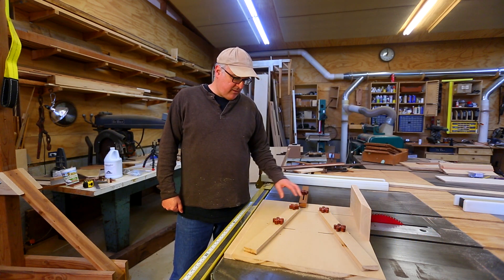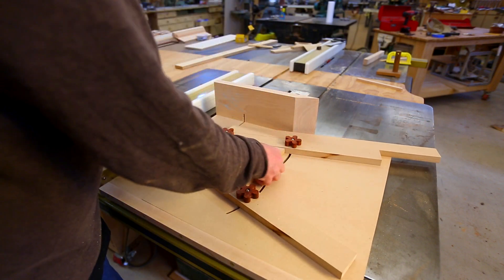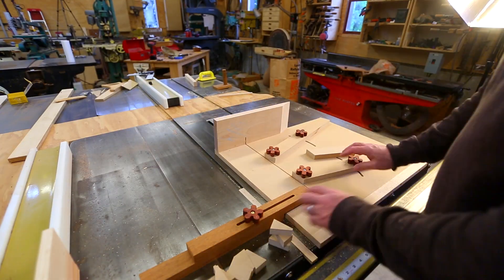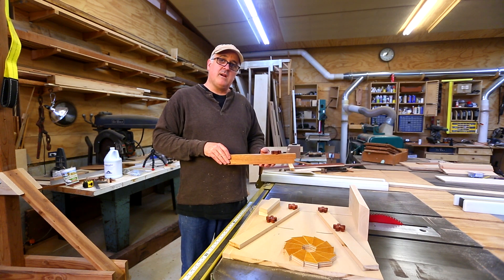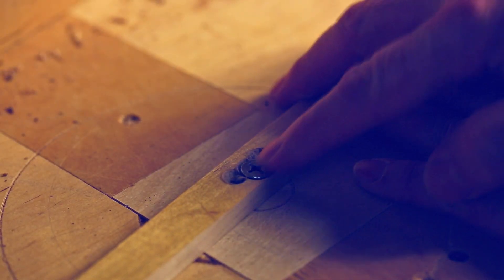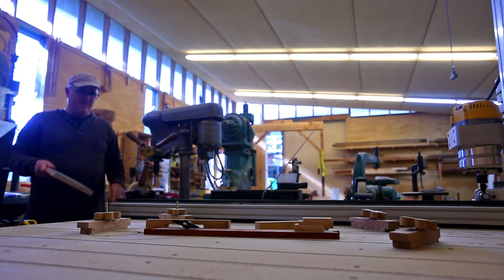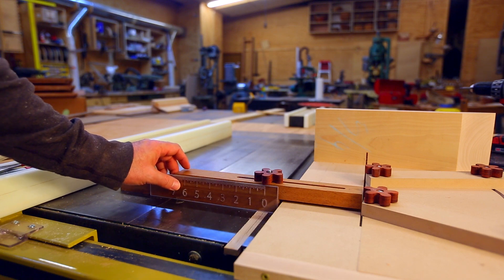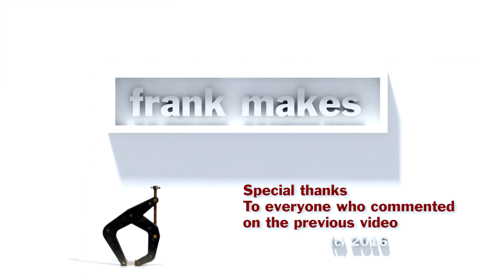Hybrid Wedgie Sled Addendum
In this video, I do a quick experiment with the new wedgie sled, and add some additions to the stop.  I wanted to see if there were any differences in the segments made when the two fences are even about the blade and not even about the blade.  I found that when the angle between each fence and the blade is very different, the segments still make a ring but the outer edge has a saw tooth pattern, and the segments ended up in two different shapes.
I also finished the stop by securing it to the table saw and adding a depth gauge.

Frank Howarth - Father, husband, and interested in architecture at a small scale expressed through woodworking and film making.